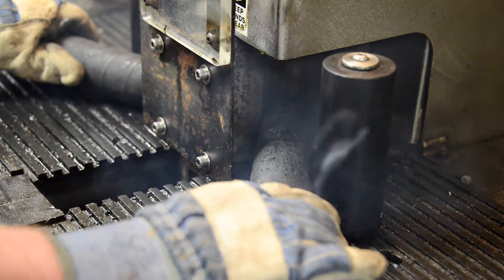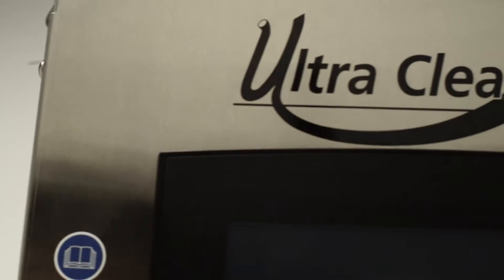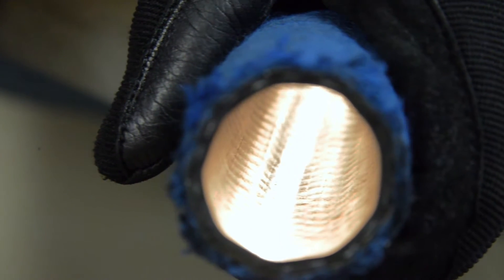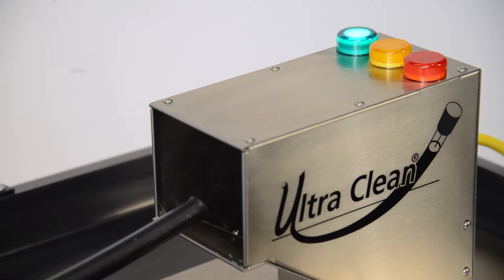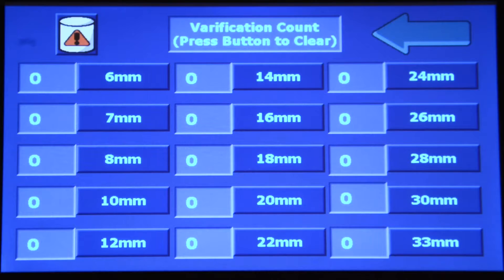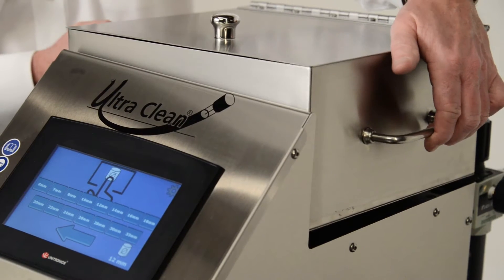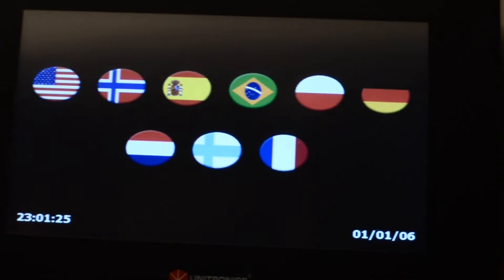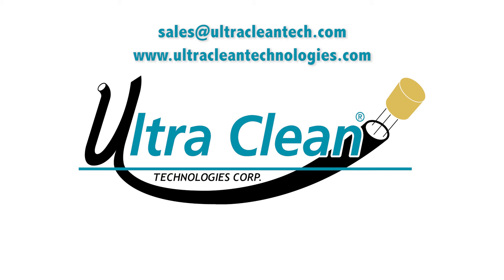Introducing the Carousel AutoLoader from Ultra Clean Technologies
Automating hydraulic cleanliness is the next big thing in our industry. As equipment operators struggle to squeeze the most performance out of their machines it's up to manufacturers and distributors to provide state-of-the-art solutions to keep hydraulic systems clean.
The all new and all-inclusive Carousel AutoLoader is the perfect solution. It streamlines the process and also keeps operators' target production goals on track. It includes the popular features of the Projectile Verification System and the Bench Mount Launcher while also incorporating automatic projectile loading.